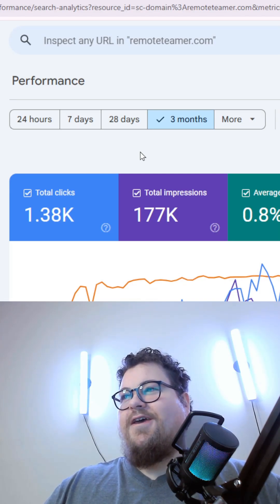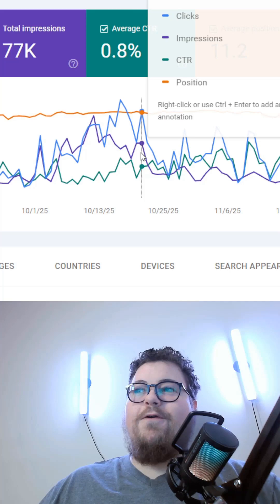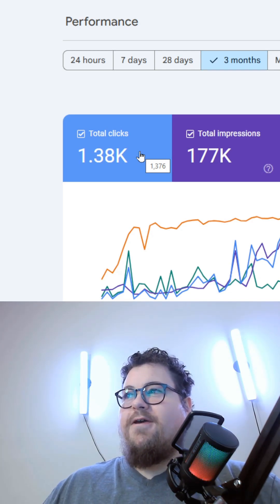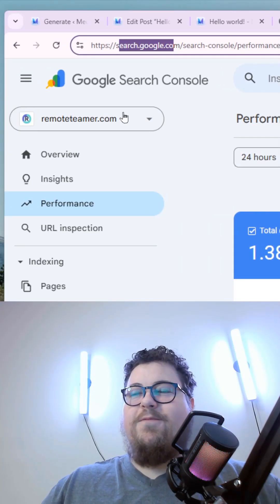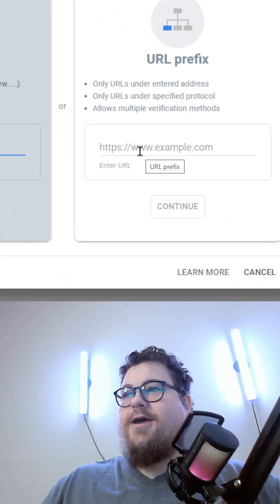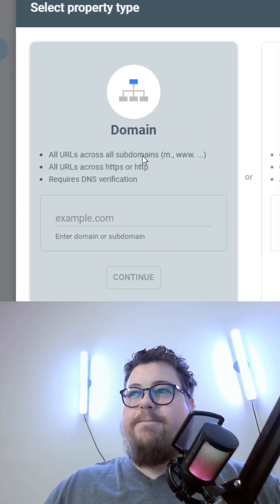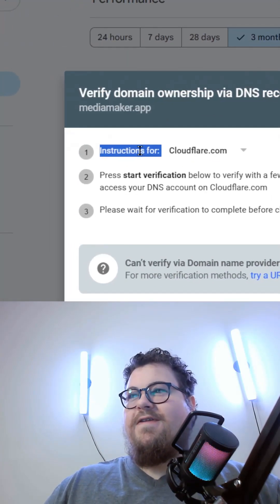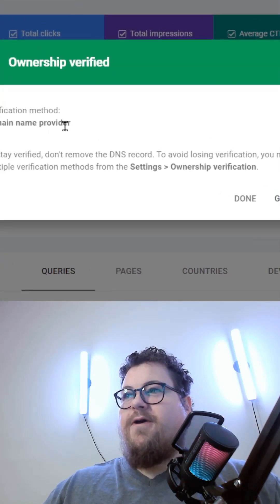Unlocking SEO Performance with Google Search Console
Google Search Console filters let you see exactly which pages, countries, and devices are driving performance

Search Console shows true organic Google search performance with complete clarity

Search Console only tracks Google organic search data and nothing else

Search Console does not show traffic from Bing, DuckDuckGo, ads, or LLMs

Bing performance must be tracked using Bing Webmaster Tools

LLM referral traffic must be tracked using Google Analytics 4

Ad performance is tracked separately in Google Ads and Google Analytics

Setting up Search Console gives you direct visibility into how Google sees your website

Adding a property in Search Console is fast and straightforward

Domain properties should always be set up first to track the entire website

URL prefix properties are only for tracking specific sections or subdomains

Most websites should never skip the domain property setup

Verifying a domain requires adding a DNS record to your domain provider

Search Console usually detects your DNS provider automatically

Domain verification is completed by authorizing or adding the provided DNS record

Ownership verification confirms Google can access and trust your website